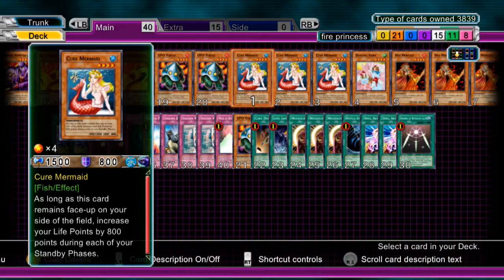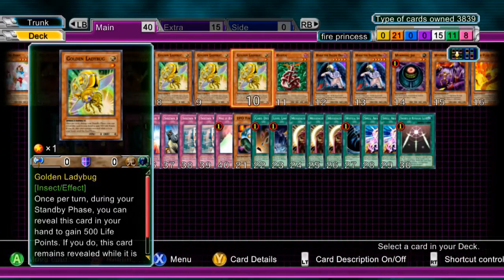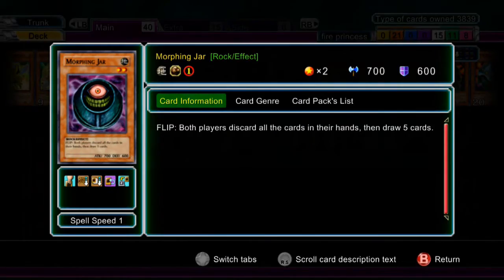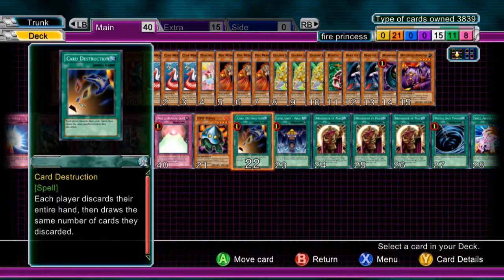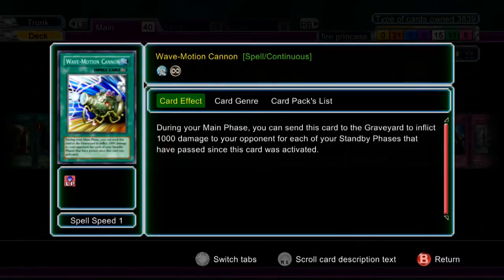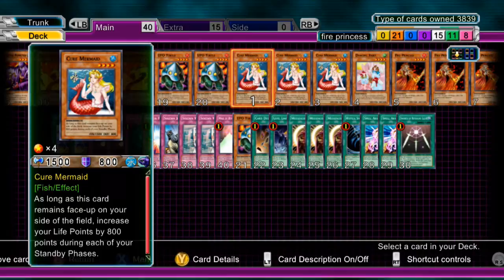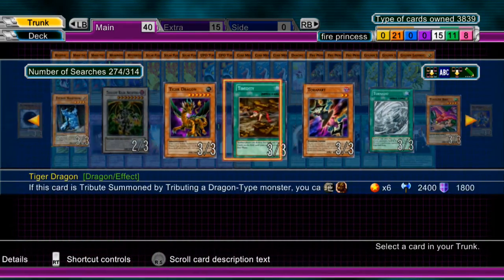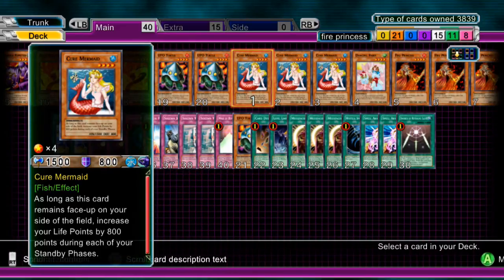Fire Princess Deck Recipe w/Dragox55 Lets Build A Deck On Yugioh 5ds Decade Duels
So fire princess the concept of the deck is to gain life points so fire princess deals burn damage to your opponent till he/she loses so if you like slowish decks and something pretty original and not very commonly played than this is the deck for you enjoy :)